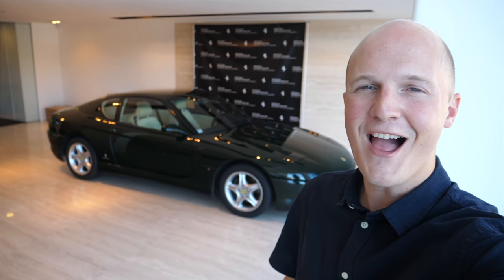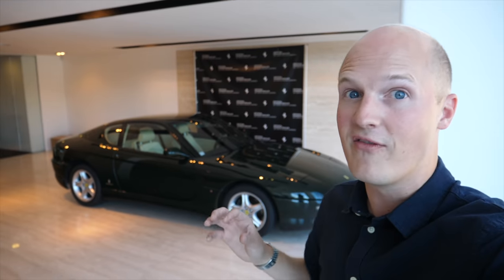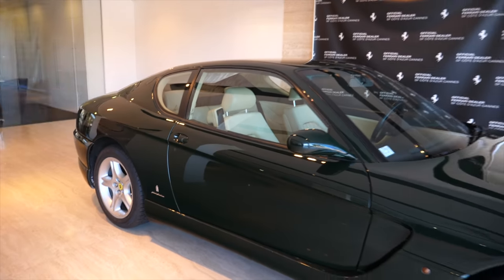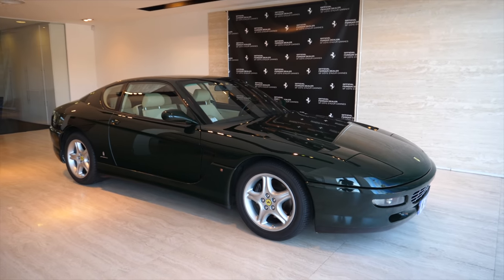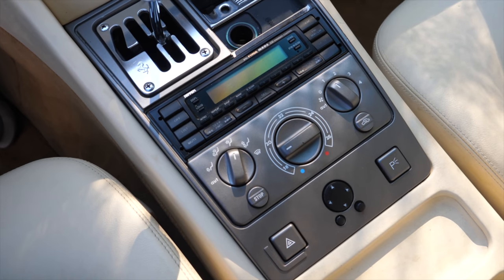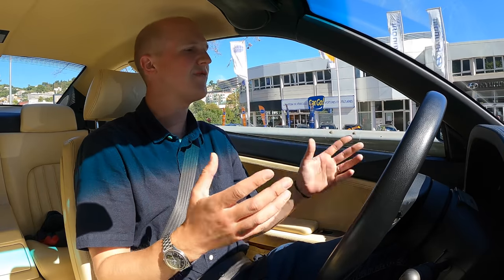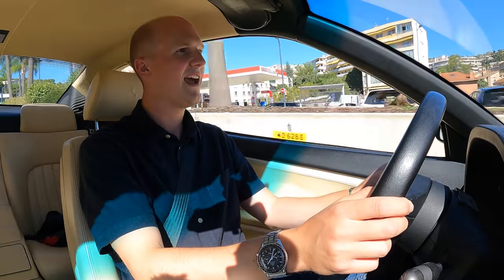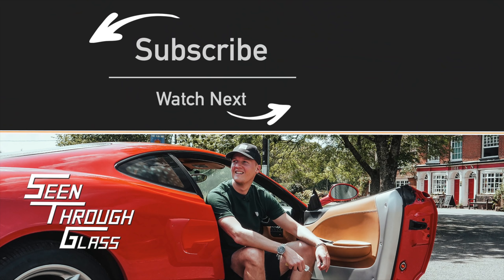Buying The Cheapest V12 Ferrari In Europe?!